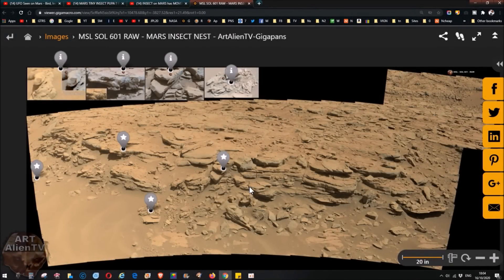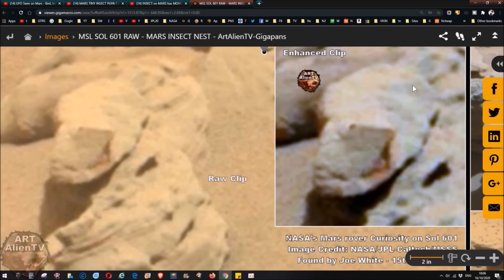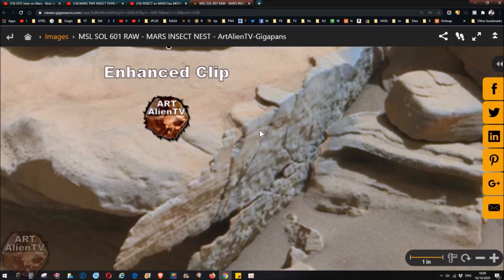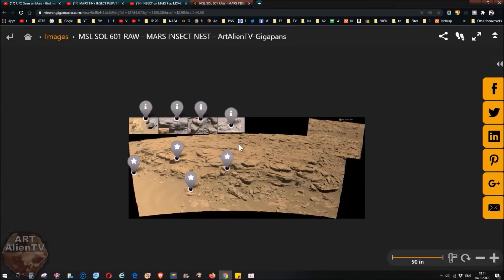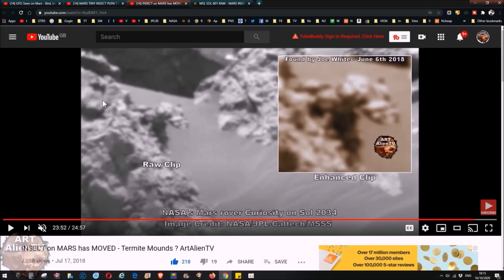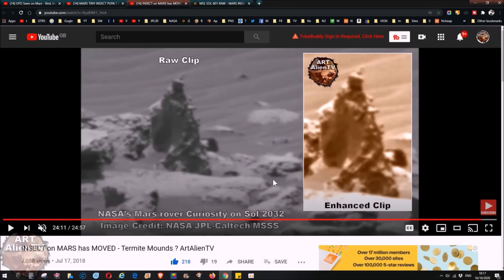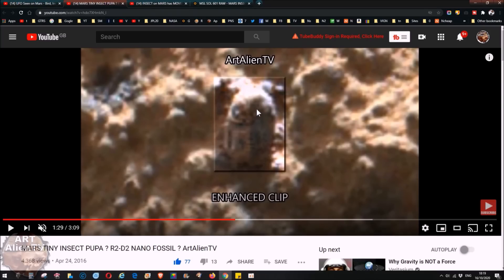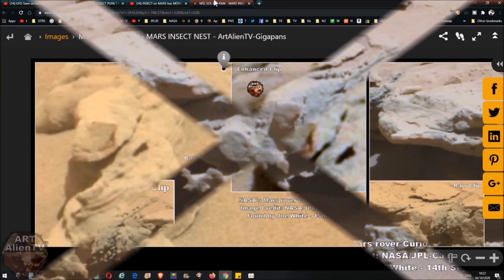MARS Insects ! Alien Hive ? ArtAlienTV (R)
A possible insect nest or hive on Mars. Also some possible termite mounds, a flying insect and a real large ant or termite near the rover Curiosity.

First found by Joe White - ArtAlienTV - 14th Sept 2020 and
published on YouTube first by ArtAlienTV - Oct 16th 2020.

Image Credit: NASA/JPL-Caltech/MSSS
Image Credit: NASA/JPL/University of Arizona
Image Credit: NASA/JPL-Caltech/ASU